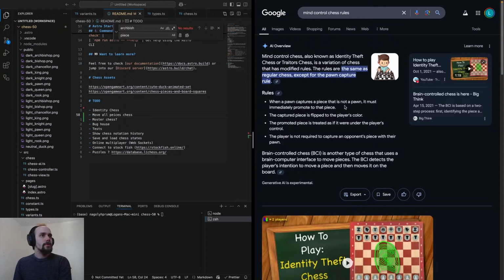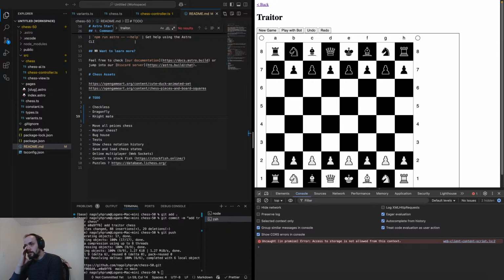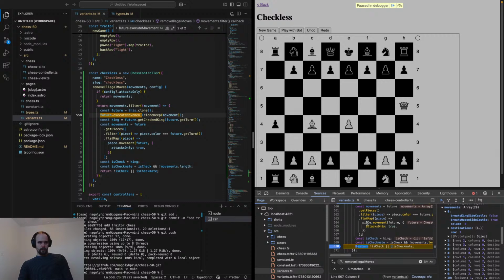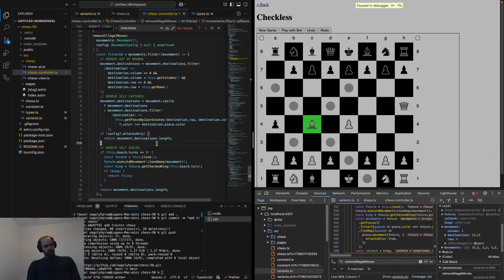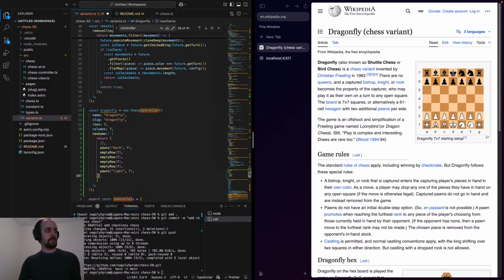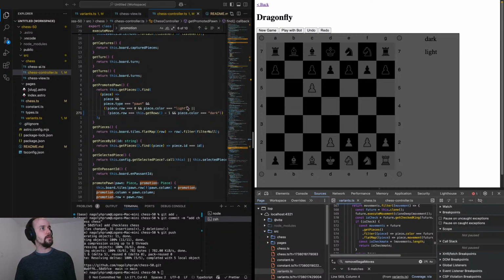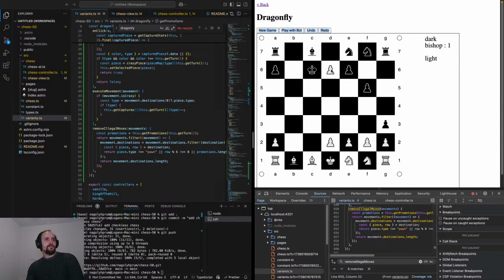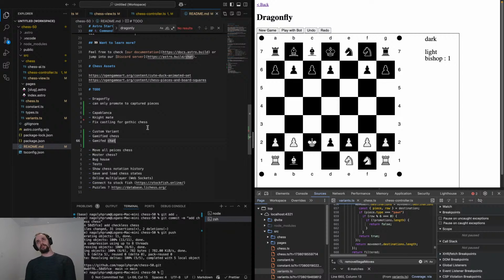Coding Every Variant of Chess I Can Find (Dragonfly Chess 19 / 50)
Scouring the webs for different ways to play chess then writing the code for it.